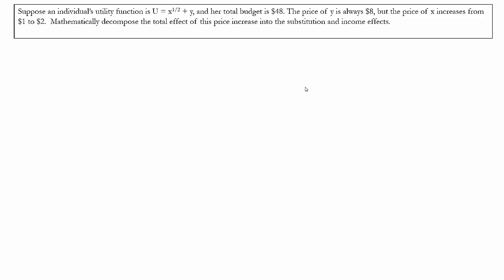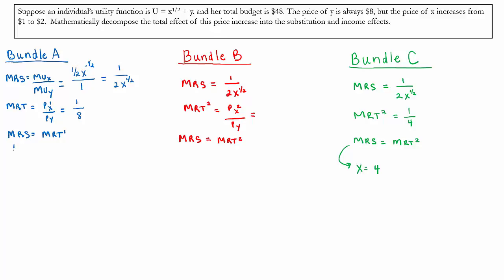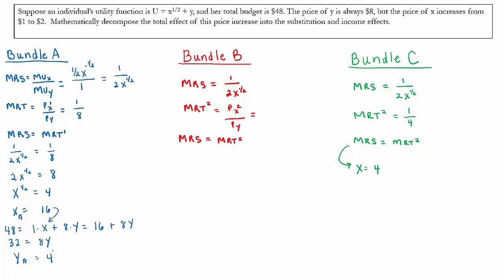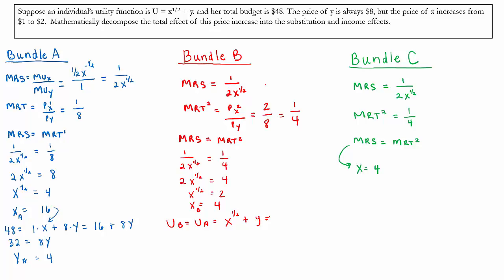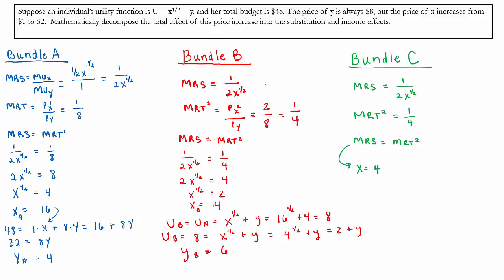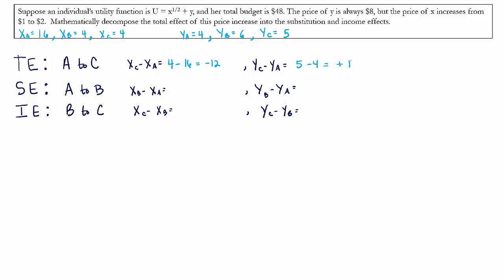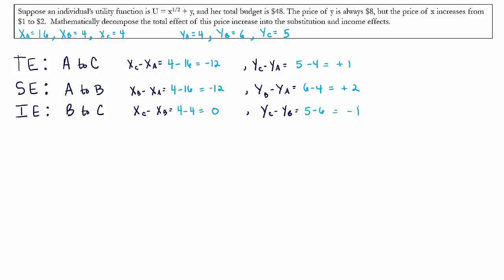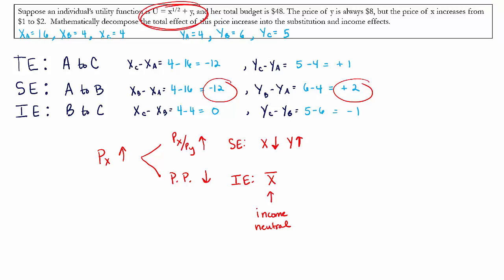Calculating TE, IE and SE